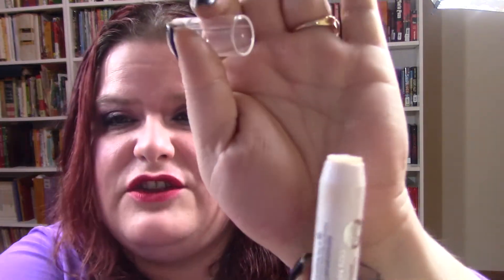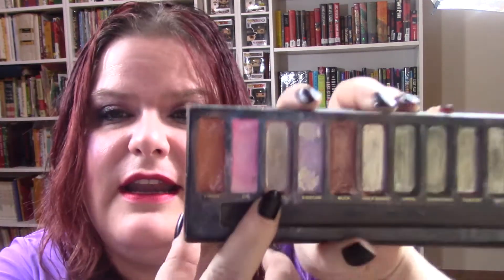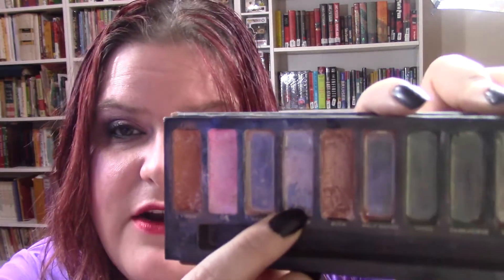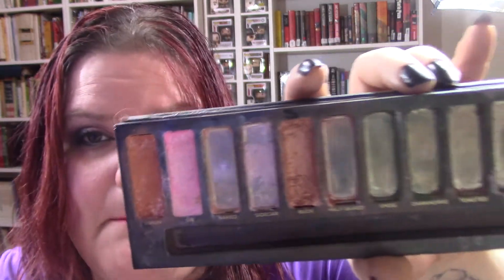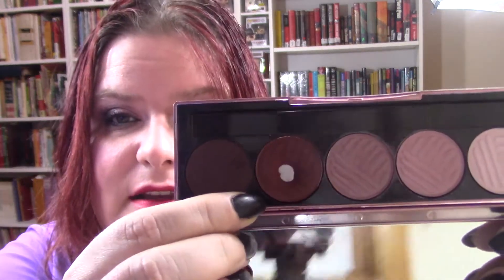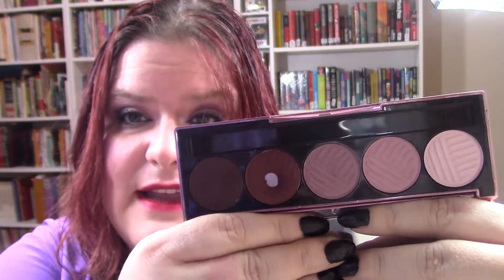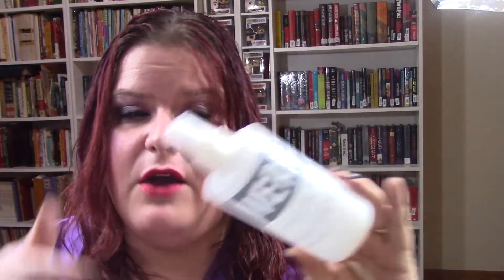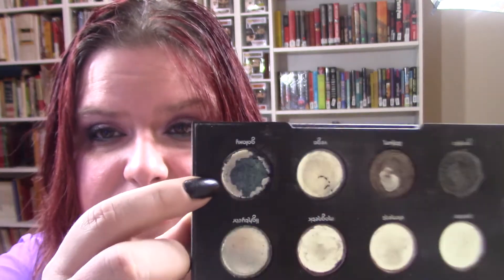Girls Night In: The Dirty Dozen Project Pan Update #2 w/ Jessica!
I hope you enjoy this update of Girls Night in: The Dirty Dozen. Be sure to go check out Jessica and see what she is up